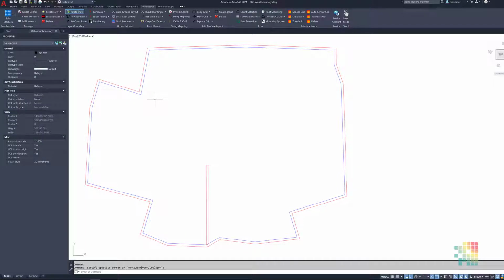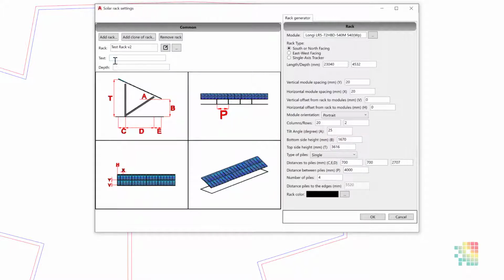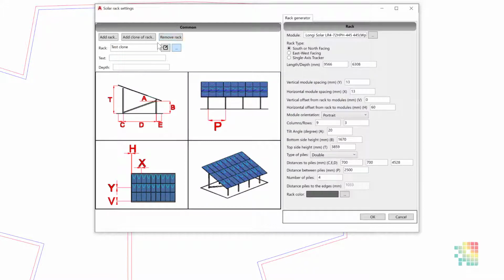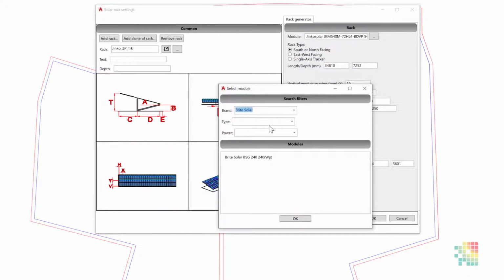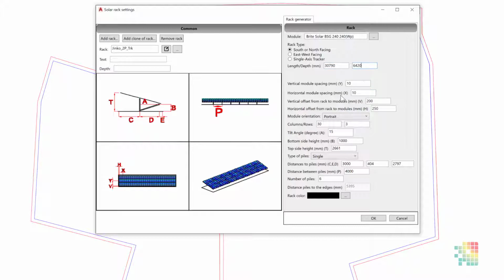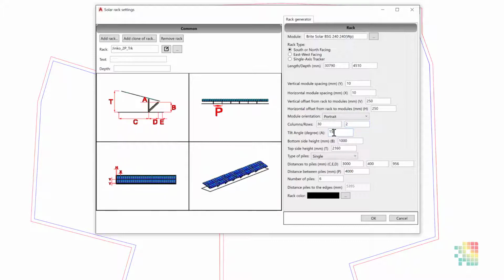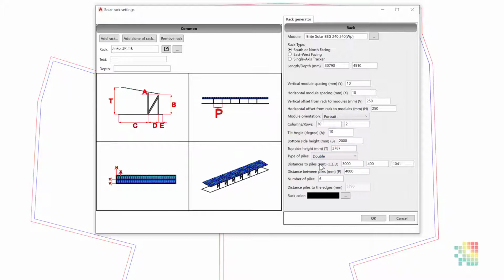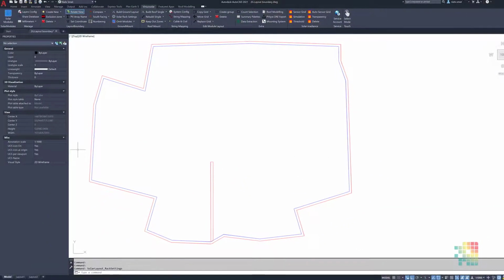2.Ground - Rack Database